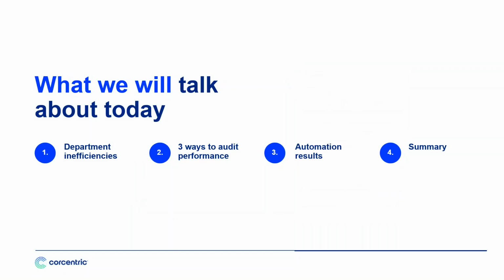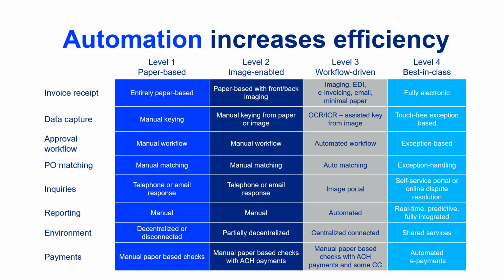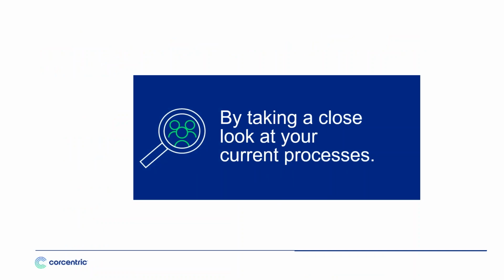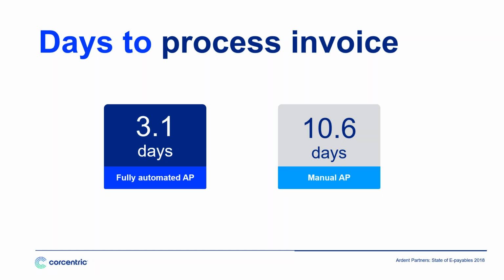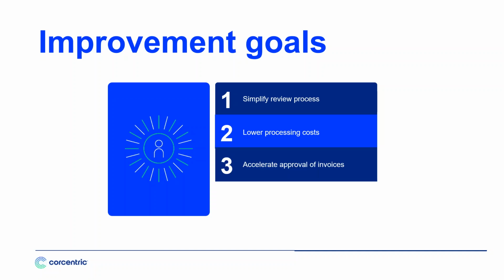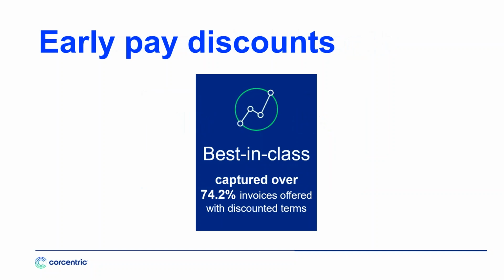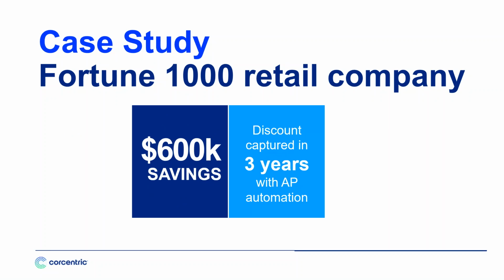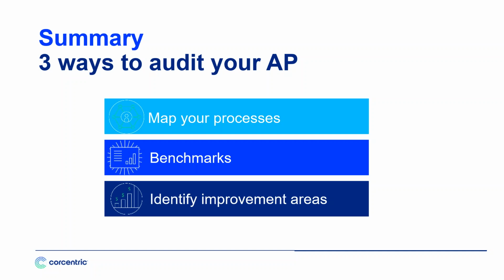3 Ways to Audit Your AP Performance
An AP performance audit is the clearest, most comprehensive way to truly understand just how well your accounts payable function is delivering on its mandates: lower invoice costs, faster invoice processing, reduced errors and exceptions, and increased efficiency and productivity. In this Corcentric webinar, Dan Andrews, SVP of Sales at Corcentric, details 3 ways to successfully complete an AP audit so that your organization can leverage that information to initiate a program of continuous AP improvements. You'll also learn how Corcentric can help you optimize your accounts payable through our unique combination of technology, managed services, and finance solutions.

About Corcentric:
Corcentric is a leading global provider of best-in-class procurement and finance solutions. We offer a unique combination of technology and payment solutions complemented by robust advisory and managed services. Corcentric reduces stress and increases savings for procurement and finance business leaders by forming a strategic partnership to diagnose pain points and deliver tailor-made solutions for their unique challenges. For more than two decades, we've been a trusted partner who delivers proven results.